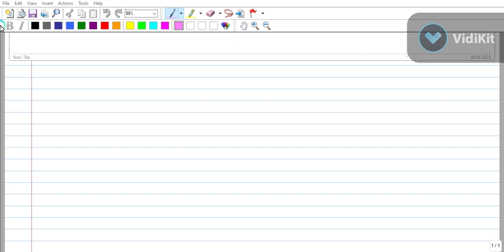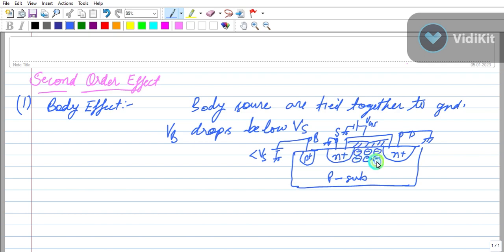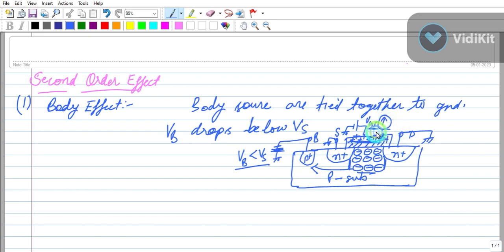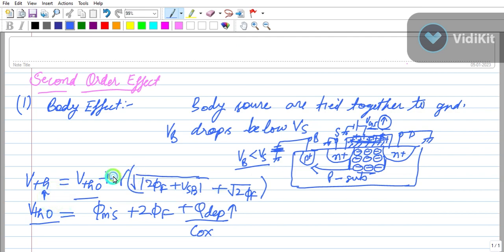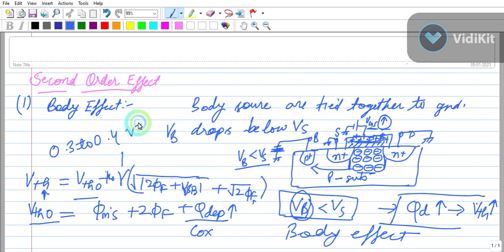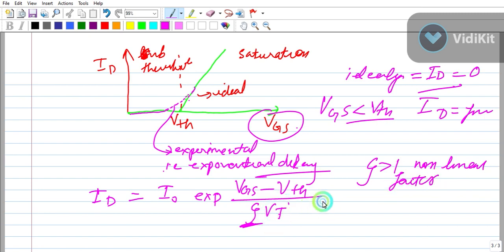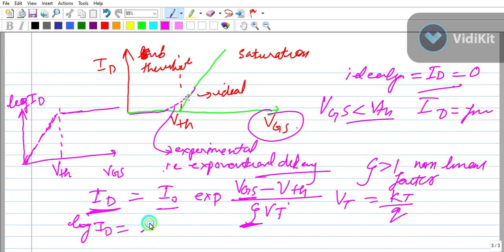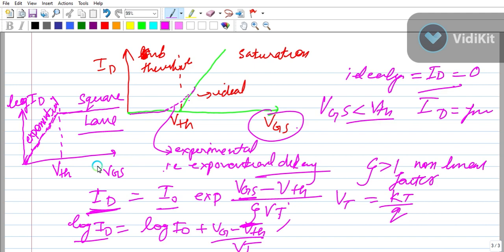Second Order Effects: Body Effect, Subthreshold Condition, Channel Length Modulation MOSFET Part5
This video MOSFET Part 5 explains the Second Order Effects .
It explains all effects in detail.
It also explain Channel Length Modulation .

MOSFET Part5
Second Order Effects
Body Effect
Subthreshold Condition
Channel Length Modulation

Body Effect
Subthreshold Condition
Channel Length Modulation